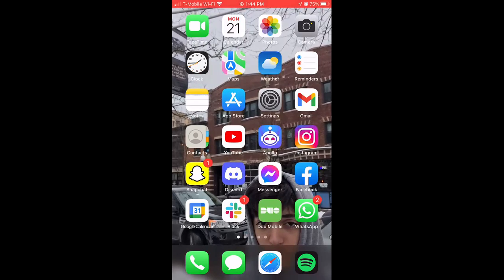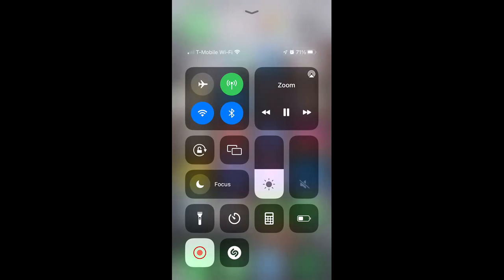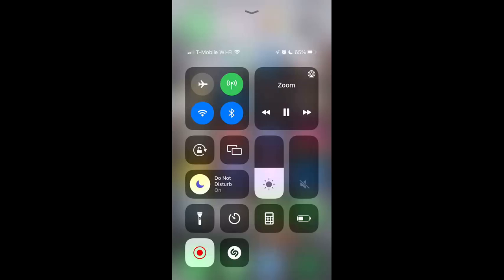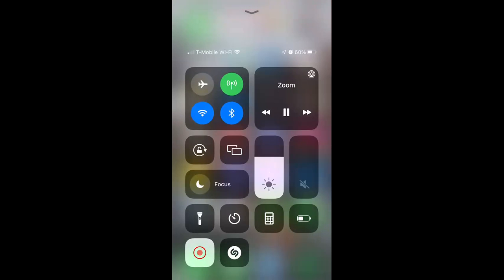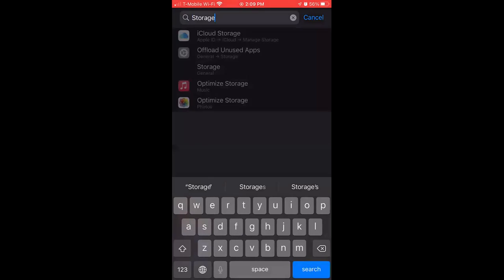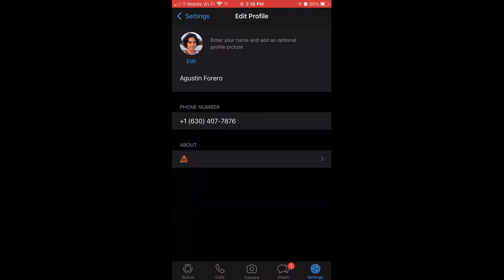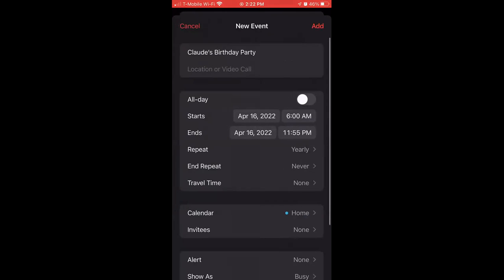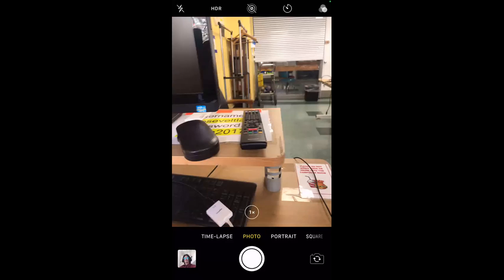Tech Literacy: iPhone Basics